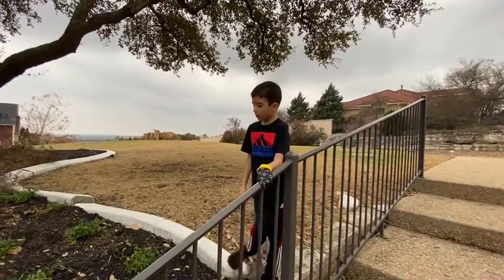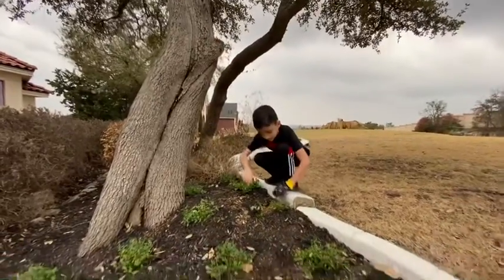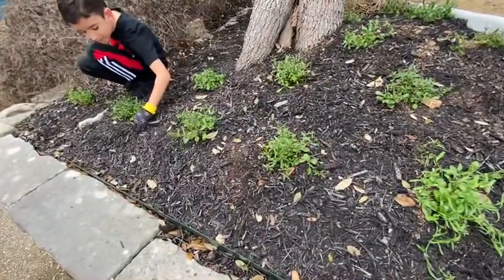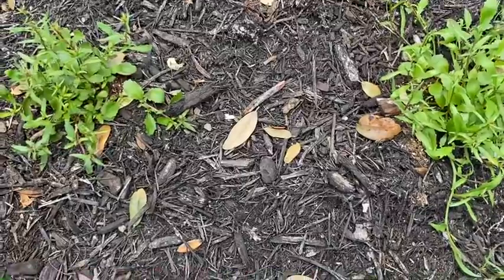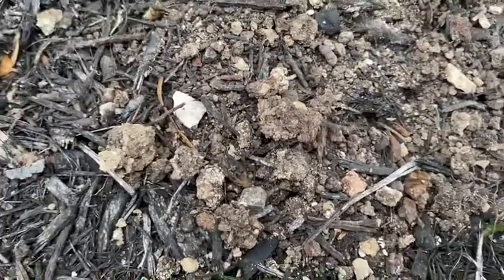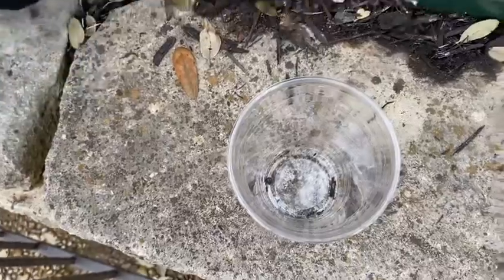Hunting for Venus’ food.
How to find food for a Venus flytrap.  Max and Dad use fertilizer to attract roly-polies.